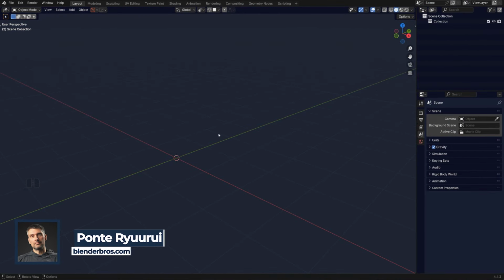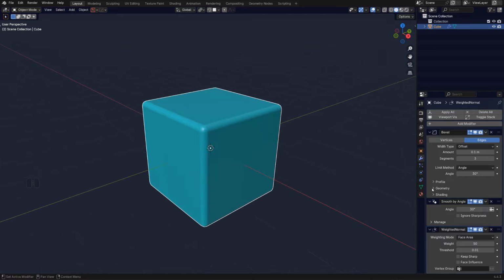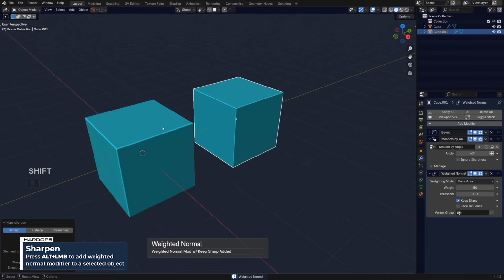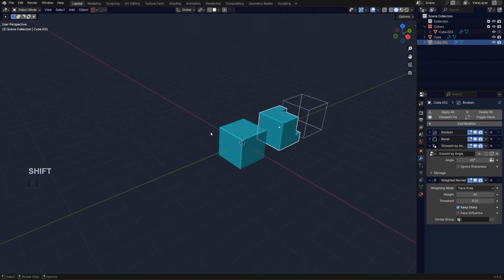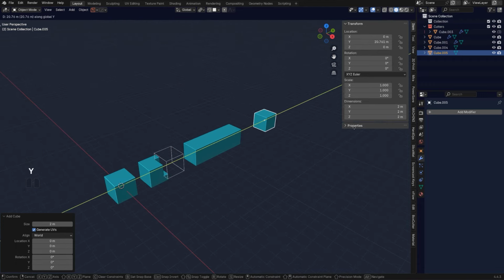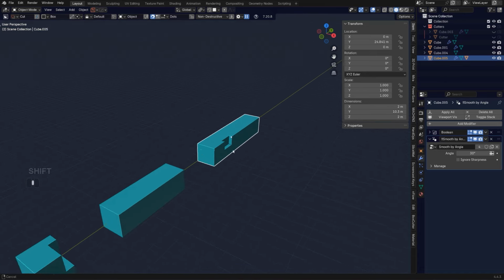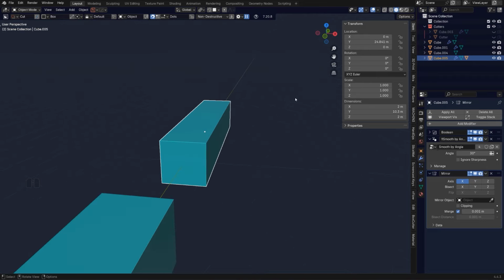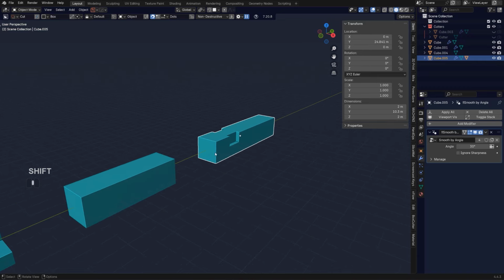Are You WASTING 50% of Your Time on These 3 Simple Blender Tasks?